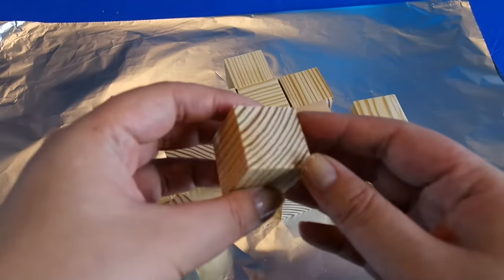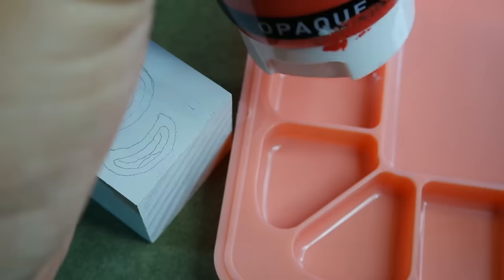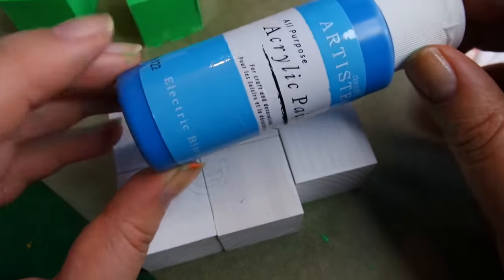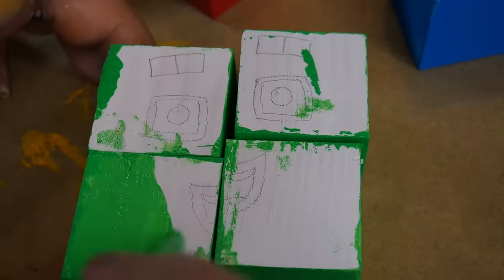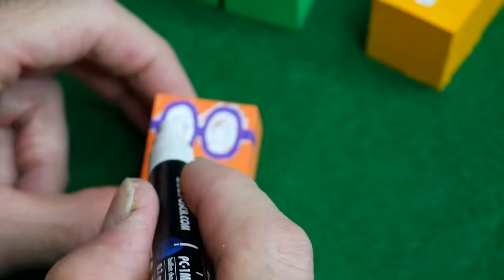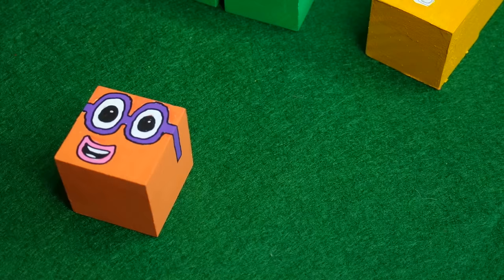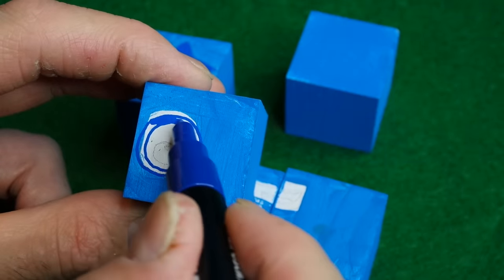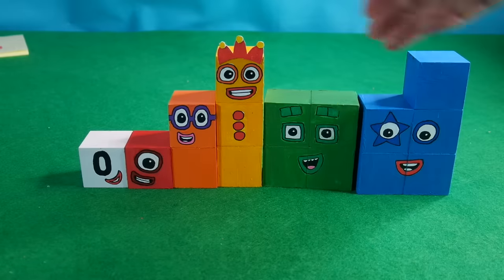OMG!! We made wooden Numberblocks Figures 1 - 5 & mystery figure!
Hi everyone! We have a great Numberblocks video today. We thought it would be cool if we made our own Numberblock figures out of wooden. So we bought some wooden blocks, painted them adnd glued them together! Why not watch and see how we got on!

We hope you enjoy this video and please let us know if you want us to review or make anything you like, just leave in the comments and we will read and reply.